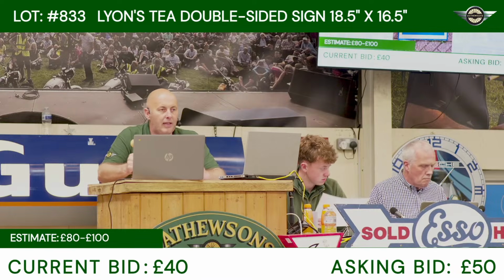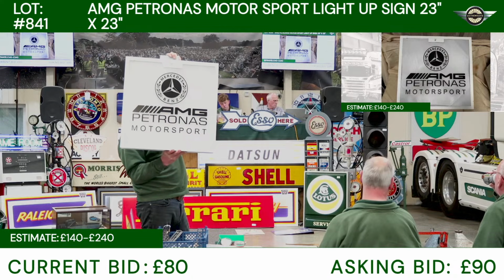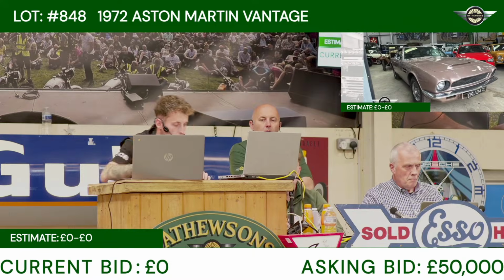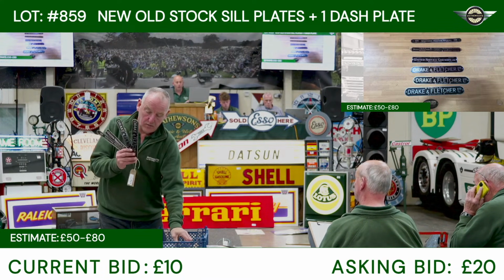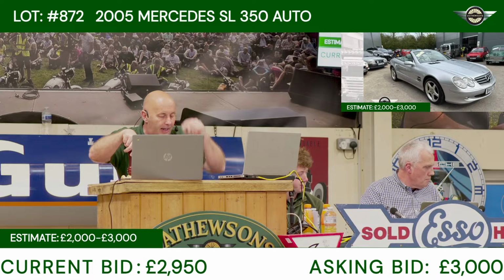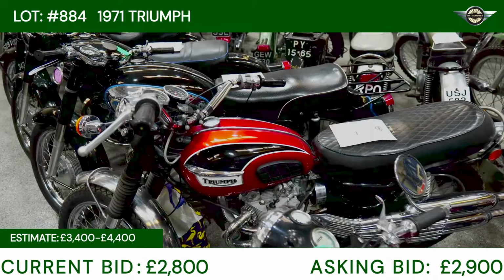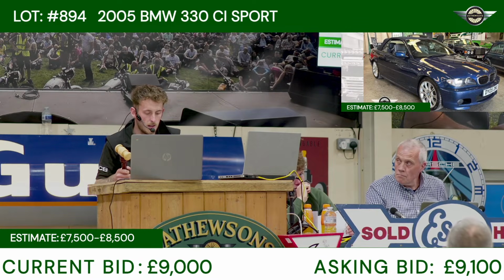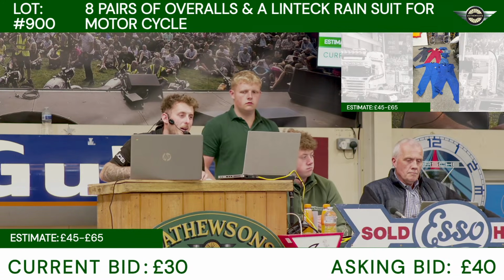LIVE CLASSIC CAR AUCTION | 900 Lots! | Mathewsons May Auction Day 3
We are live on YouTube streaming our auction!

This is so you can watch us in higher quality than you can on our website, but please still watch on there if you are wanting to bid, as this stream may be a few seconds behind!